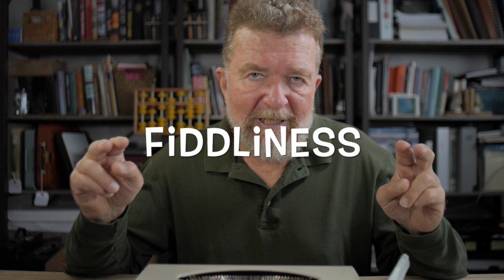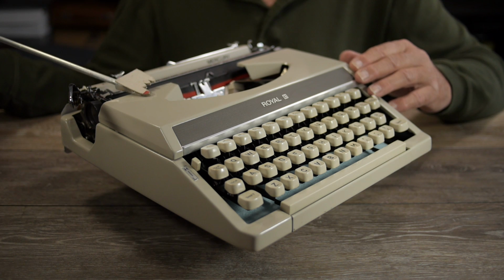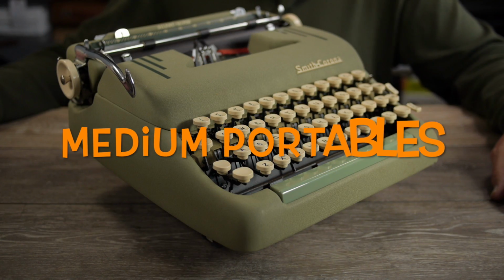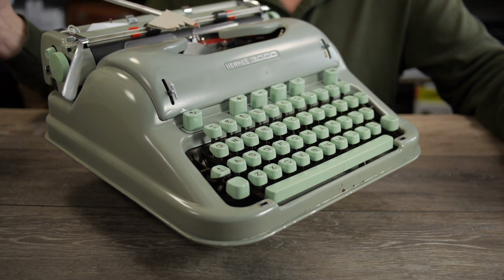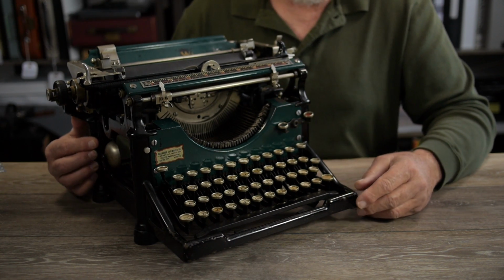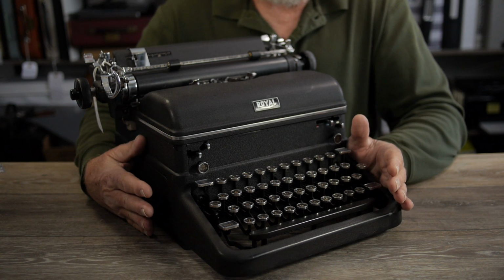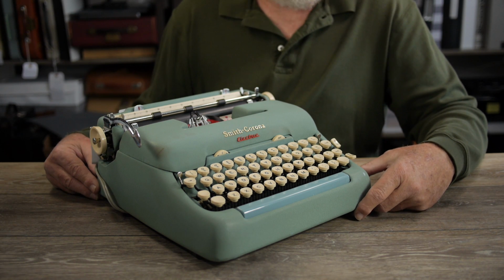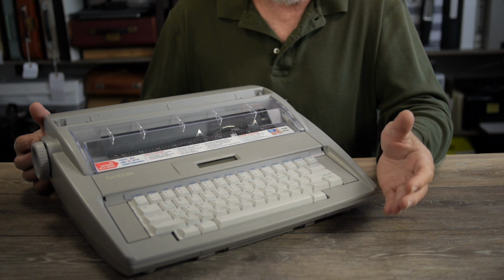Choosing a Typewriter for Writers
In Episode 394, Joe discusses choosing a typewriter for writers who don't want to be collectors or mechanical tinkerers, just writers.

00:00 Introduction
01:10 A Machine That Writes
03:16 Mechanical Fiddliness
03:47 the Electric Alternative
07:36 Examples of Good Writers Machines
08:29 Small Portables
12:08 Medium Portables
15:20 Standard Manuals
18:18 Type-Bar Electrics
21:24 IBM Selectrics
22:13 Daisywheel Electronics
23:57 Where to Look
25:36 Conclusion